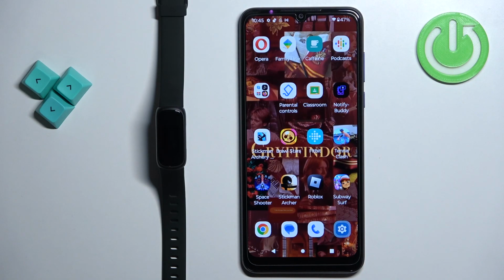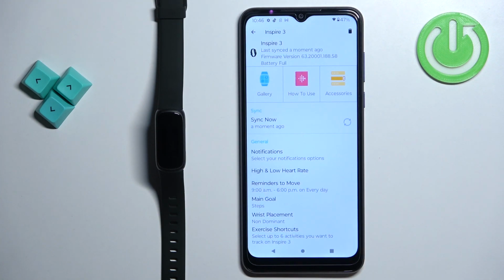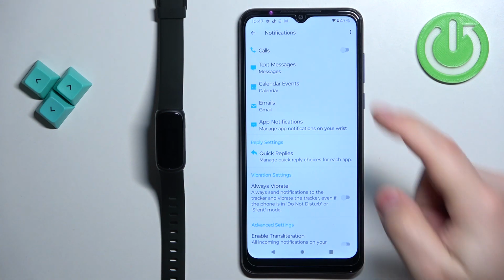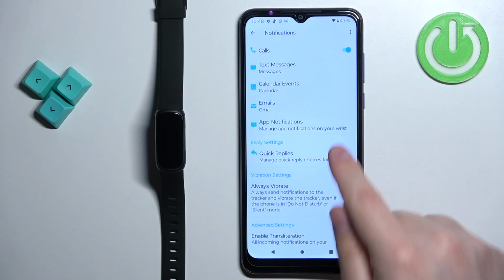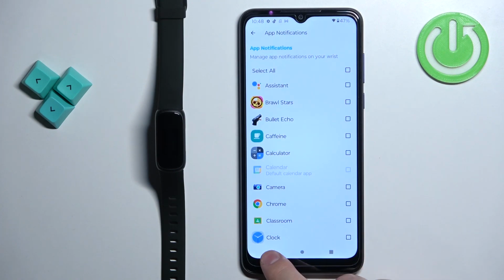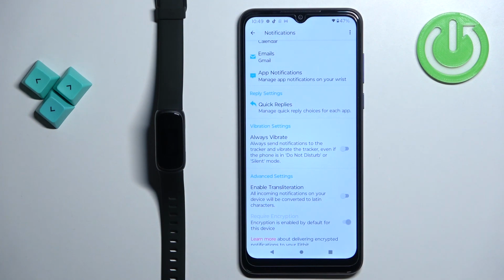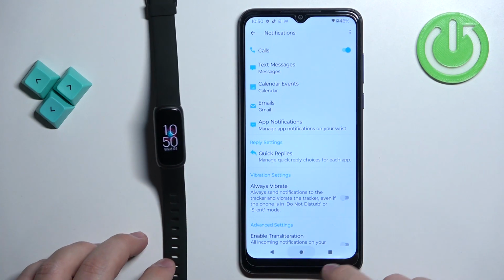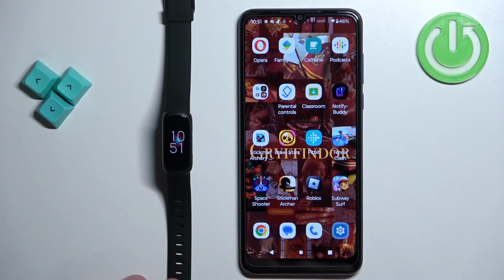How to Start Getting Phone Notifications from Android Phone to FITBIT Inspire 3 Smartband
This comprehensive and detailed video guide will showcase how you can set up the phone notifications receiving from an Android phone to your FITBIT Inspire 3 smart band. Thereby, we humbly invite you to watch this tutorial and learn how you can start receiving phone messages and notifications on a FITBIT Inspire 3 smartwatch.

How to receive Android notifications on a FITBIT Inspire 3 smartwatch? How to resend Android phone notifications to a FITBIT Inspire 3 watch? How to turn on the Android phone notifications on the FITBIT Inspire 3 device?